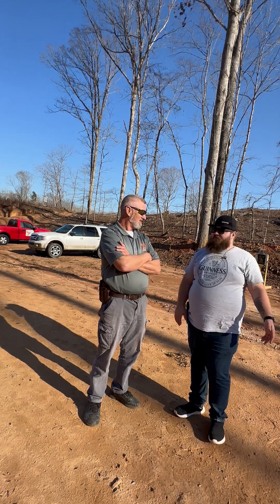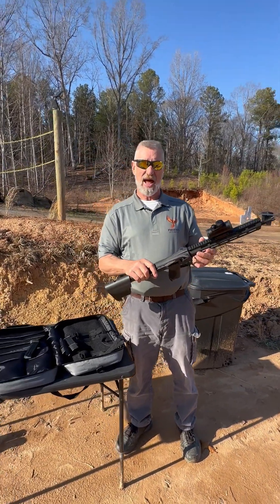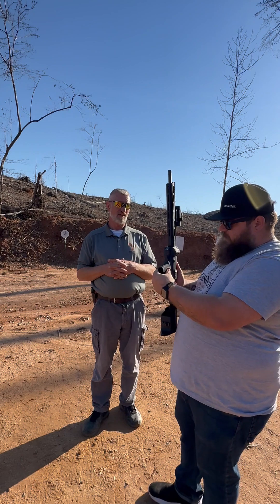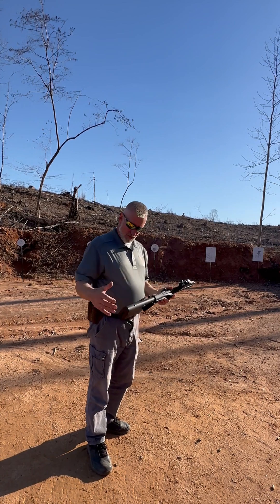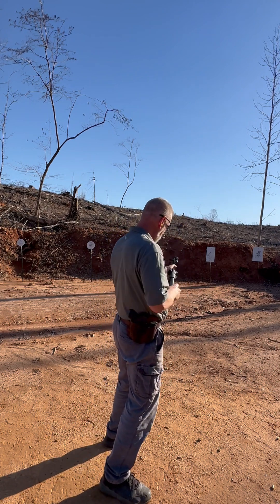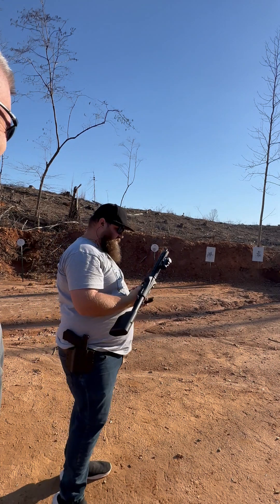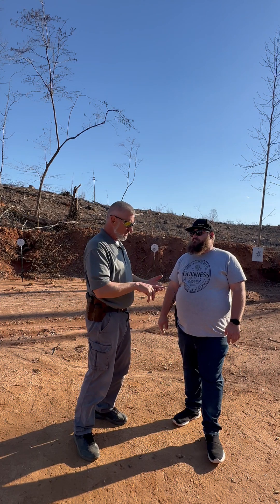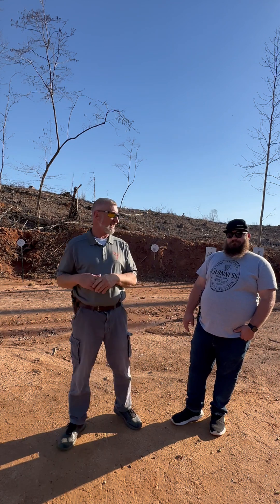FPC S&W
full review 9mm fpc s&w